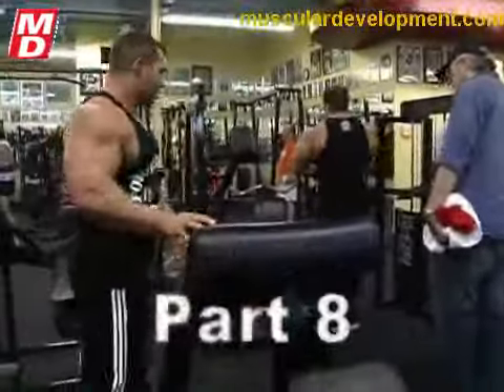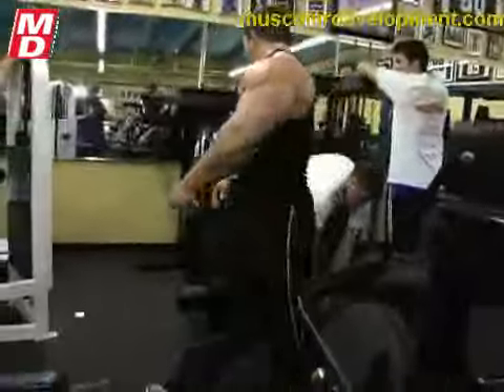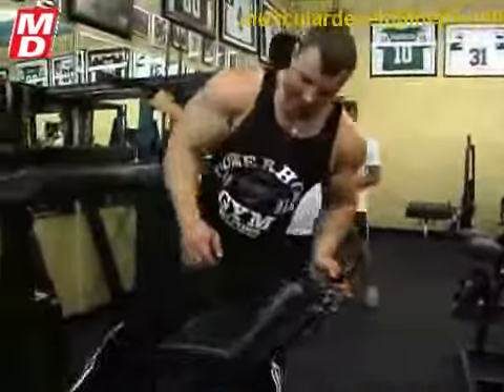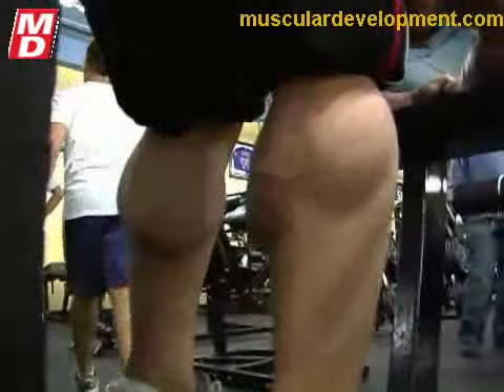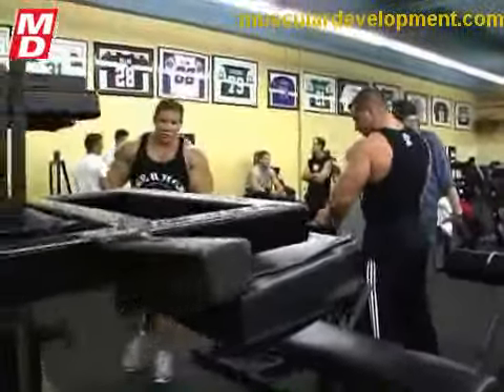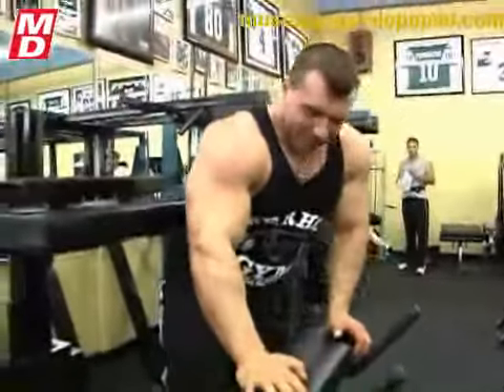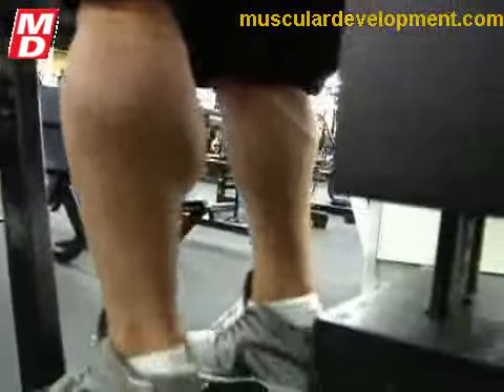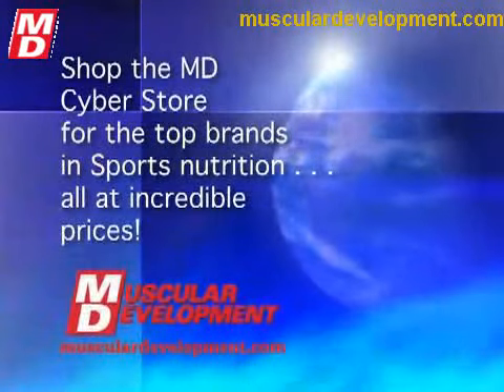Jeff Long and Kris Lecomte train arms at Bev's Gym